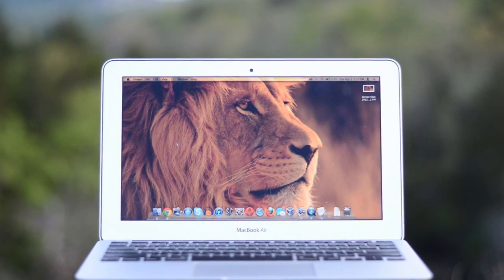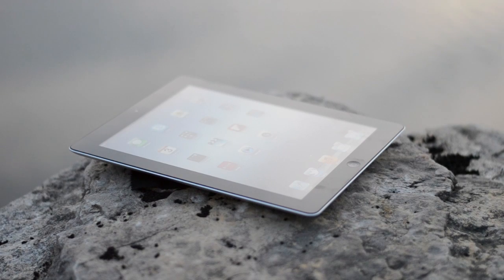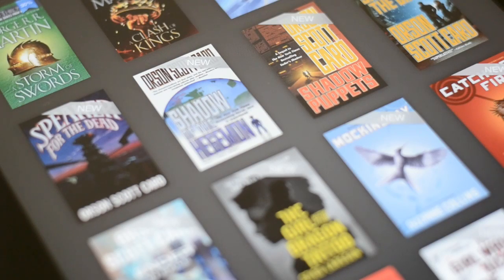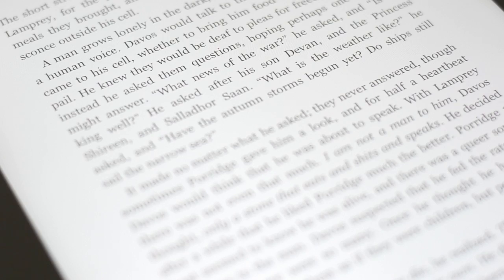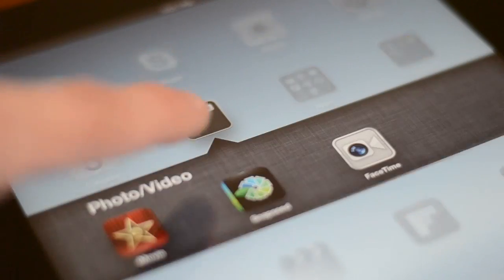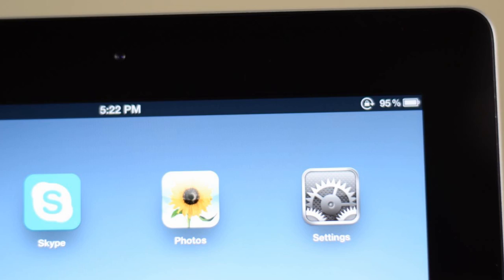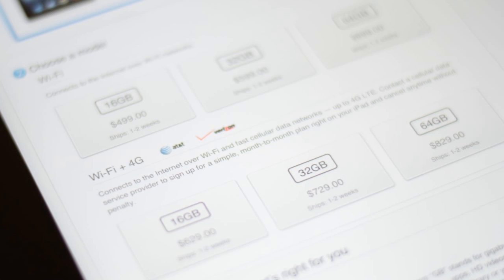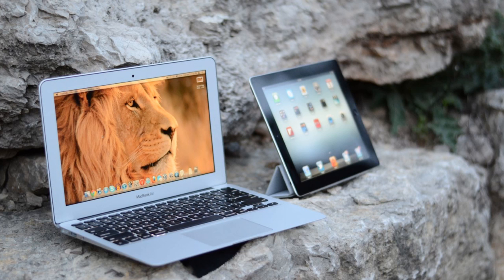New iPad 3 vs MacBook Air 11"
In this video I compare the New iPad 3 (2012) vs MacBook Air 11" (2011). While at first glance comparing a laptop to a tablet doesn't seem fair both of these Apple devices are highly portable. I compare the screens, portability, how well each works for traveling, battery life, video, typing, keyboard, to determine which is best.